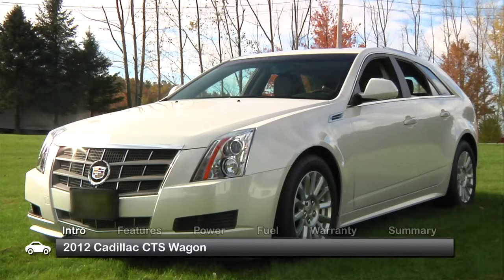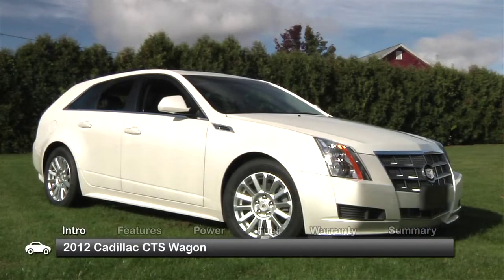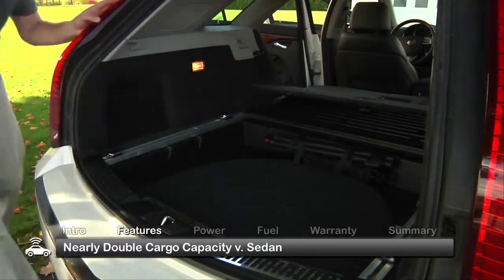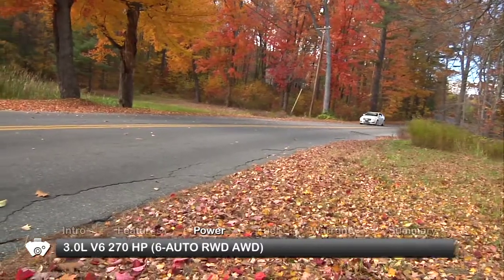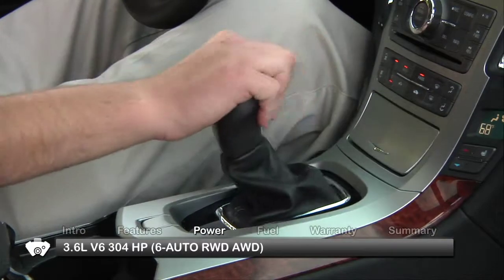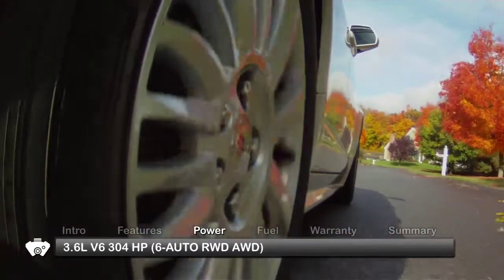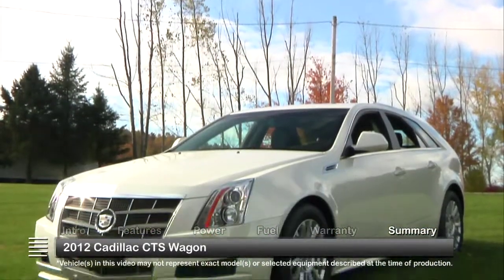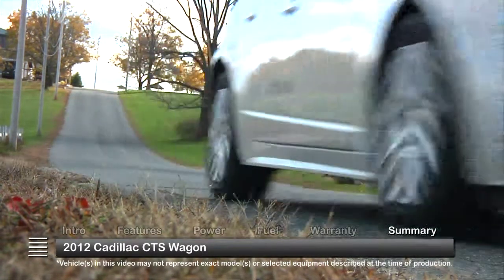2012 Cadillac CTS Sport Wagon Overview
The 2012 Cadillac CTS wagon delivers upscale functionality and proven versatility without sacrificing the sporty nature, sharp styling and luxury trappings that have made the CTS one of Cadillac’s most popular offerings.